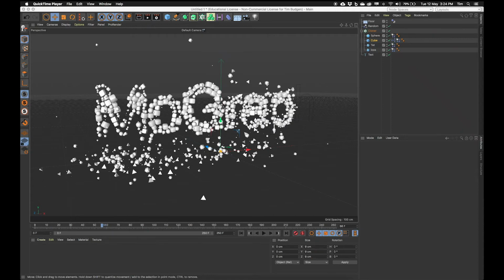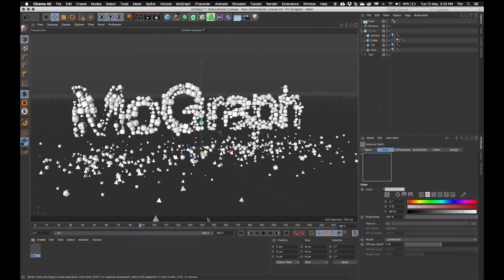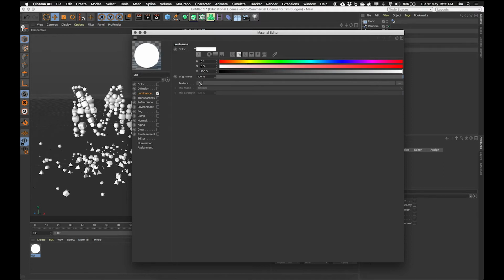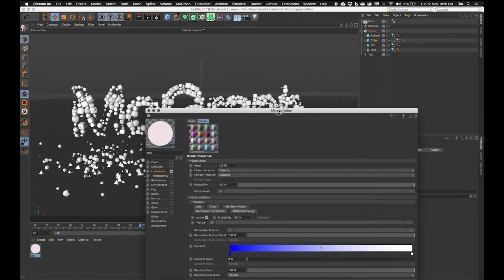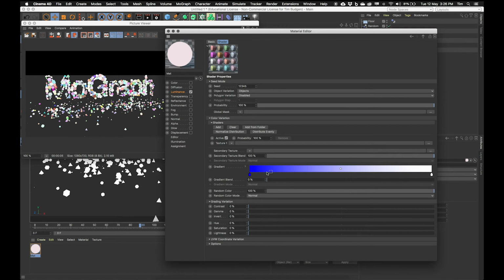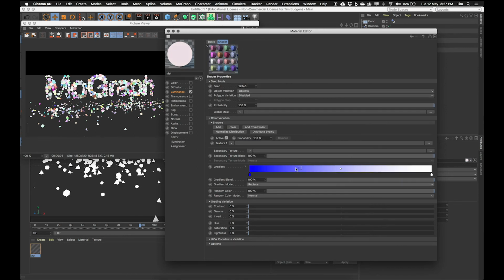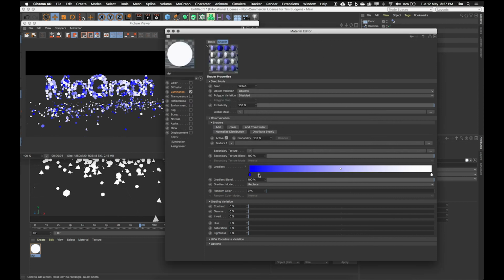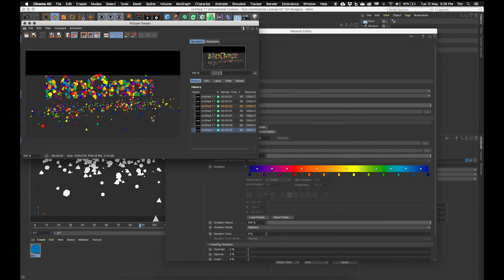05 Cinema4D Variation Shader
Adding colours from a Gradient to individual clones.